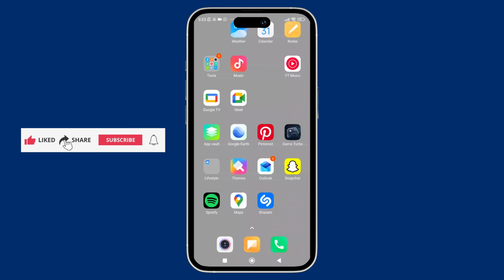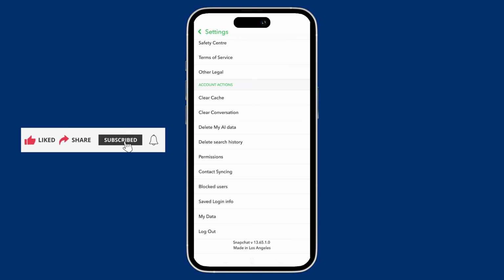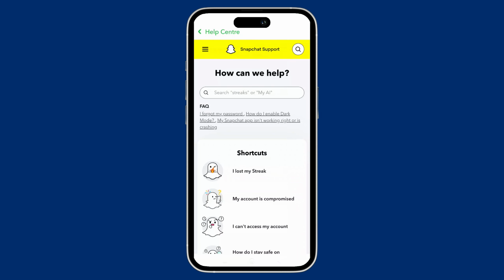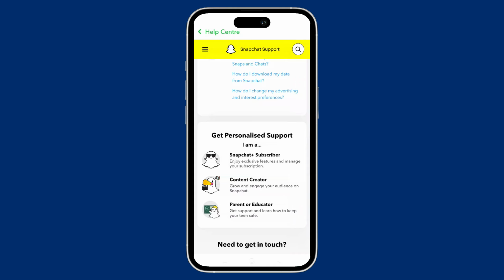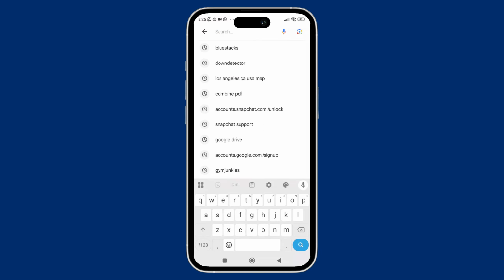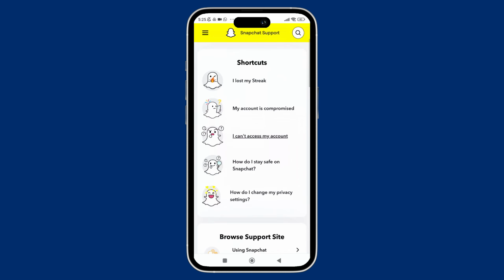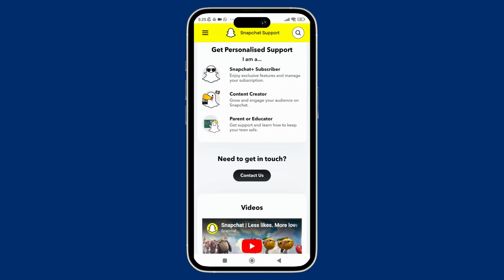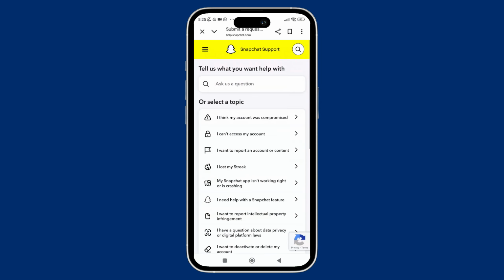How To Find Support For Snapchat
Having trouble with Snapchat and need help? 📱💬 This step-by-step 2025 guide will show you how to find support for Snapchat, so you can quickly resolve issues like login problems, account hacks, or app errors.

What You’ll Learn in This Video:
✅ How to access Snapchat Support through the app and website
✅ Steps to report issues or submit a support ticket
✅ How to recover a hacked or locked Snapchat account
✅ Tips to get faster help from Snapchat customer service

Whether you’re facing technical problems, account issues, or just need guidance on app features, this tutorial will make it easy to get the help you need.

📌 Chapters:
⏱ 0:00 - Introduction
⏱ 0:15 - How To Find Snapchat Support (Step by Step)